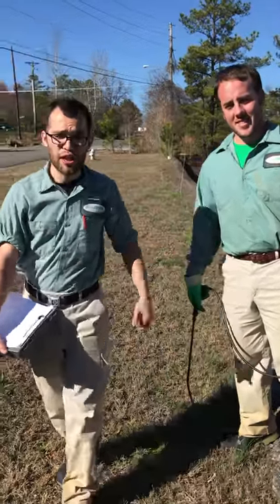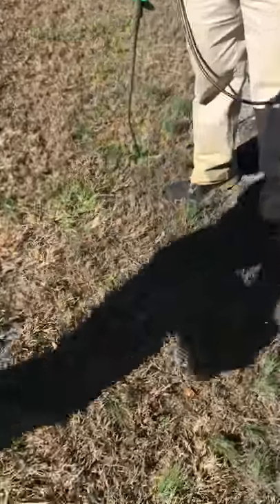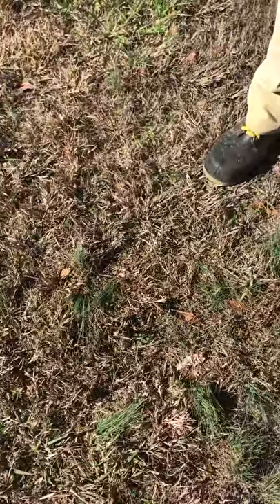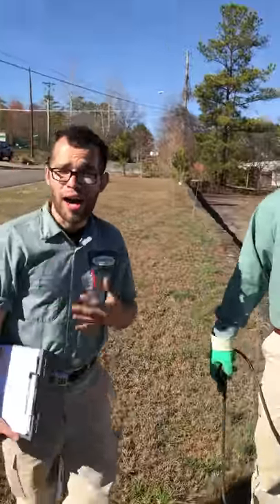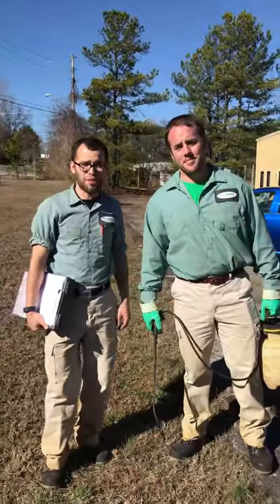Wild Onions in Turfgrass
Ben and Blake stomp out wild onions in turf!